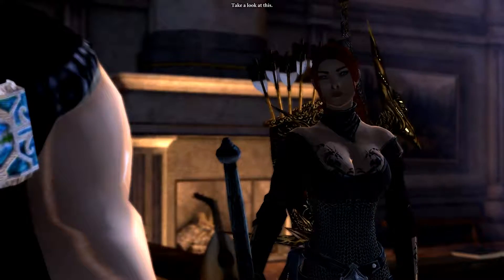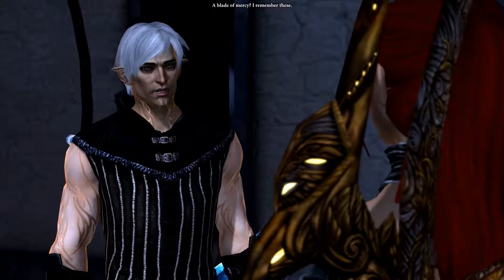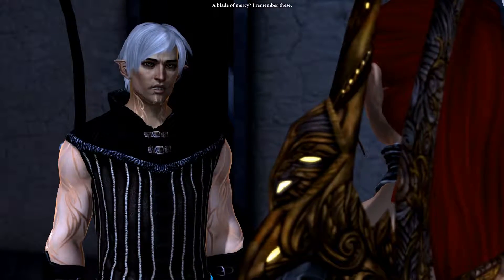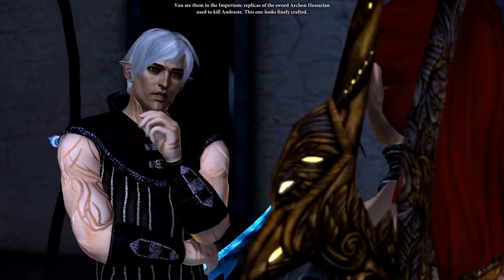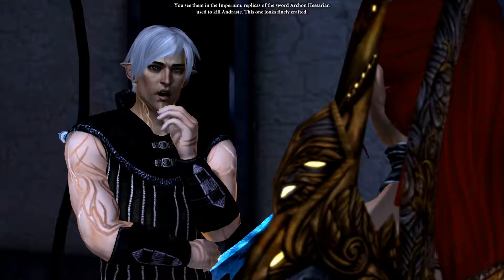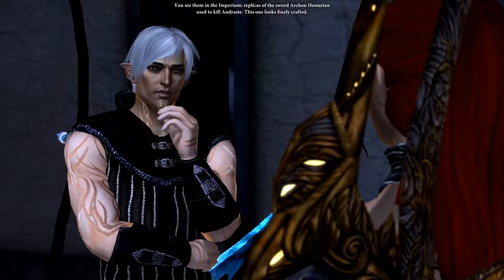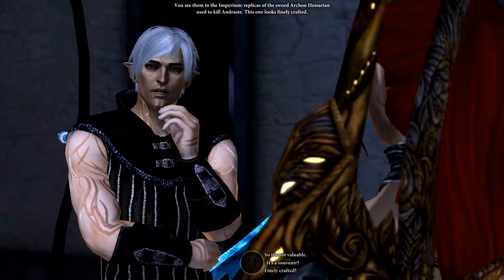Dragon Age 2 - Part 168